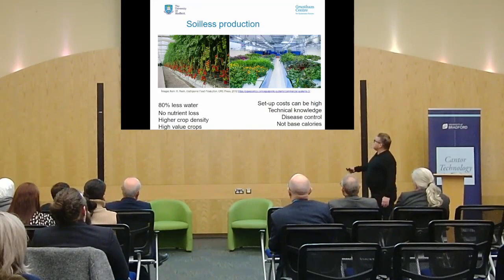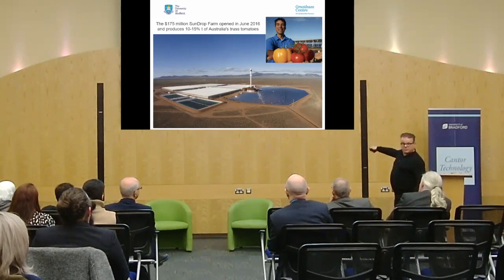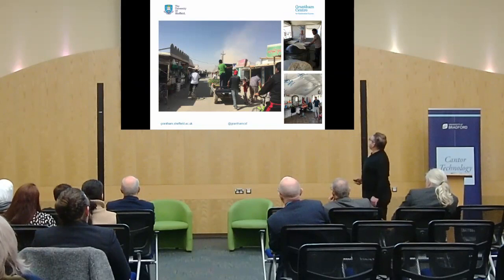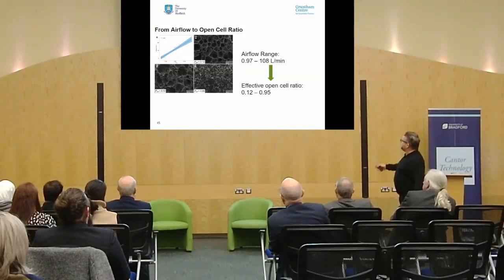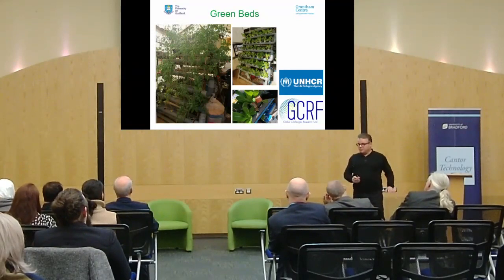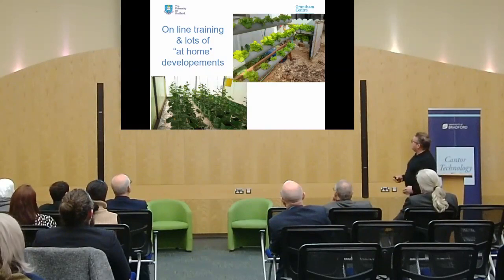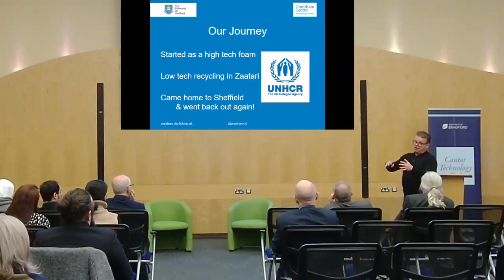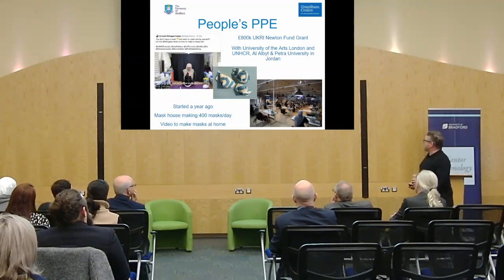Cantor Technology Lecture Series | How Science Benefits Refugees and Refugees Benefit Science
Synopsis: Cantor Technology Lecture Series with Professor Tony Ryan

For the last 5 years we have been working closely, and then remotely, with refugees in the UNHCR Azraq & Za’atari camps, developing hydroponic horticulture to improve nutrition and well-being. The refugees’ legal status usually prevents them from taking up employment, owning property or moving freely, stripping them of agency. At home, they were farmers, engineers, teachers, doctors, so not only have they been forcibly displaced, but also forcibly unemployed. And they can’t do anything that even looks like it might lead to permanence, like getting a job or fixing their house. It is incredible to see the resilience of the Za’atari folk.

Our research on hydroponics is focused on 1st world technology, the production of high-value crops close to market with a low carbon and water footprint using polyurethane foam as a synthetic soil. This then moved on to understand the complex bio-interactions and systems engineering to build efficient processes.

We connected our work on synthetic soils with a waste disposal problem posed by UNHCR - the UN's refugee agency - they saw dirty unused mattresses, we saw an alternative growth substrate and more than that; ‘a problem’ could actually help. In doing so, we developed small-scale hydroponics at the household and community scale. There are benefits that come from the act of co-creation, not ‘smart ideas’ parachuted in, and the equality found in some academic humility and what happens between people when safety is taken away. We responded to the frequent cry of the Syrian refugees - that they miss the colour green - not only did we find a technical fix together, but a chance to improve wellbeing too. These benefits are now impacting our work in Sheffield, we now have an urban farm programme, built using the low-cost technology developed in Zaatari with farmers from Syria.

The Covid19 pandemic affects the whole world and back in March 2020, we were contacted by UNHCR for help with PPE and hand hygiene. In both the UK and Jordan we have made prototypes of masks, shields and gowns using digital printing and sewing capabilities and there have been co-created innovations in both design and joining technologies. We are now running a remote interdisciplinary co-production project, comprising a socio-technical part focused on designing PPE and hand hygiene solutions for impoverished refugee camps and the host community, and socio-behavioural part, understanding how the availability of PPE affects people's attitudes and behaviours around risk, and so enables them to address health threats.

The people we met embodied values that are often forgotten by those of us in more privileged parts of the world: an adaptable approach to solving problems, an aversion to waste, a sense of community. As hard as we must work to live in a world where no one is forced to flee their home, there is much we can learn from Syria’s refugees.

Tony Ryan is the Professor of Physical Chemistry and Director of the Grantham Centre for Sustainable Futures at The University of Sheffield. He was Pro-Vice-Chancellor for the Faculty of Science from 2008 until 2016 and previously the ICI Professor of Physical Chemistry, Head of the Chemistry Department and Director of the Polymer Centre.

His research covers the synthesis, structure, processing and properties of polymers and their use in a wide range of applications including energy capture, wound healing, drug delivery as well as paint, soft-furnishings and packaging. He has co-authored more than 300 papers and has an H-index of 82. His 1998 text book, with Arthur Wilkinson, on polymer processing, is used world-wide. In 2014 he published a book on sustainability, “The Solar Revolution”, co-authored with Steve McKevitt, a social scientist, and it has had great reviews; it puts into context how we come to live on a planet supporting 7 billion people and what we have to do to make sure it remains inhabitable (and prosperous) for the foreseeable future.

Tony presented the Royal Institution Christmas Lectures on Channel 4 in 2002 and is a regular contributor to TV, radio and newspapers. He was born in Leeds and got his three degrees from UMIST. Married with two daughters, Tony is a creative cook, a keen cyclist and an occasional mountaineer and skier. He was made an OBE in 2006 for ‘Services to Science'.

About The Cantor Technology Lecture Series

In 2015, our former Vice-Chancellor, Professor Brian Cantor initiated the Cantor Technology Lecture from a personal endowment made annually to the University. Professor Cantor stepped down as Vice-Chancellor of the University of Bradford in 2019 but we are continuing with this as a legacy lecture.

The Cantor Technology Lecture seeks to bring to the University a distinguished academic or leading industry expert, to deliver an annual lecture in the field of technology.